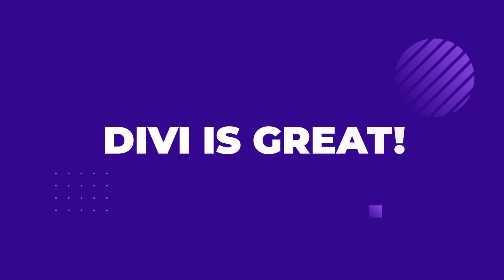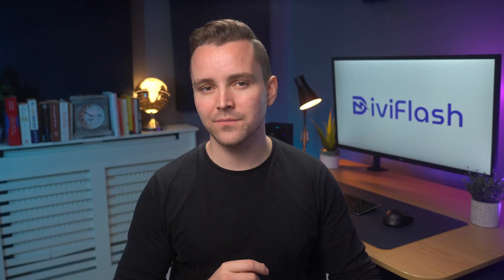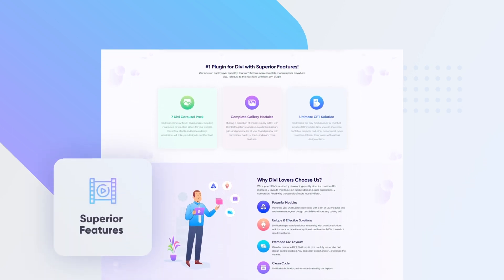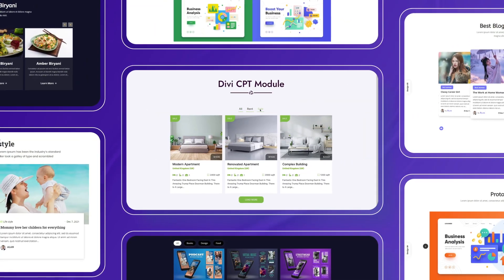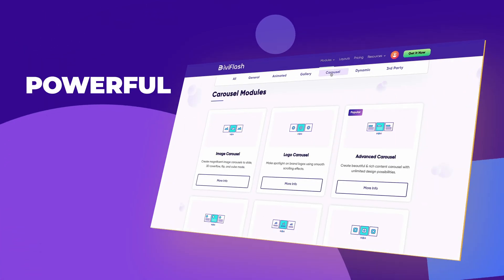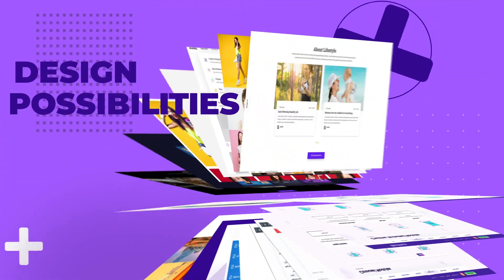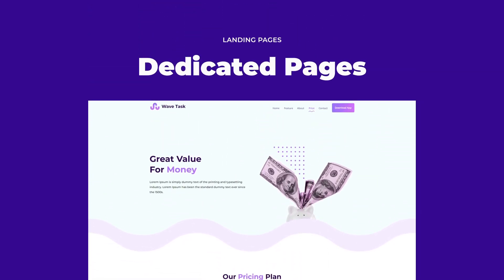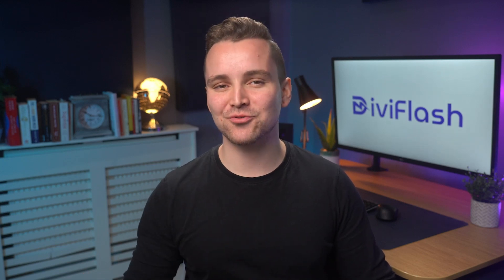Discover DiviFlash: The Most Powerful All-in-One Divi Plugin for Stunning Websites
Meet DiviFlash – the ultimate co-pilot for your Divi designs! Trusted by 100K+ users, DiviFlash is the most powerful all-in-one Divi plugin, built to supercharge your website-building experience and help you create stunning, feature-rich websites effortlessly.

Why Choose DiviFlash?
➡️ 60+ Divi Modules
➡️ 15+ Divi Extensions
➡️ 40+ Divi Layout Packs
➡️ 800+ Divi Section Layouts
➡️ Performance-Optimized Clean Code
➡️ Easy-to-Use Interface
➡️ Regular Updates
➡️ Dedicated Support
➡️ Comprehensive Documentation